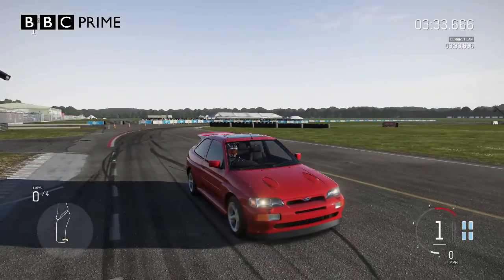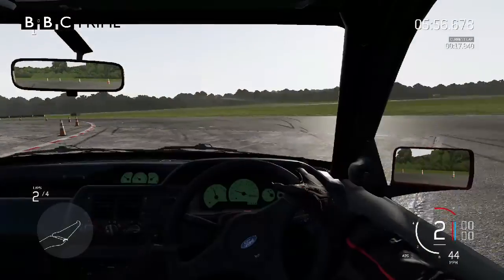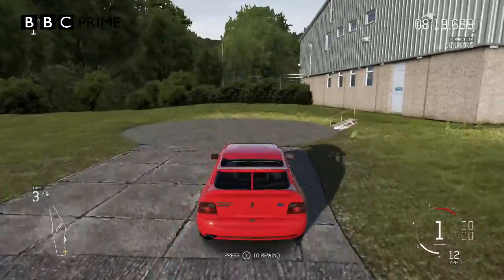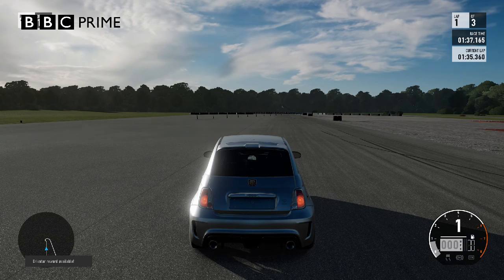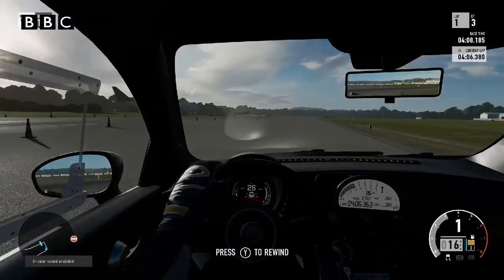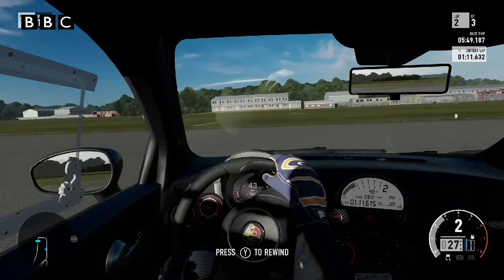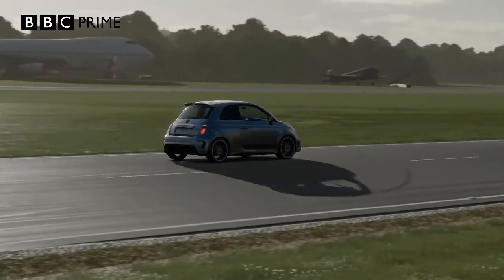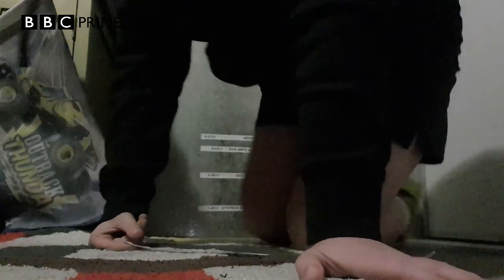Top Gear Nathaniel2256 - Episode 4